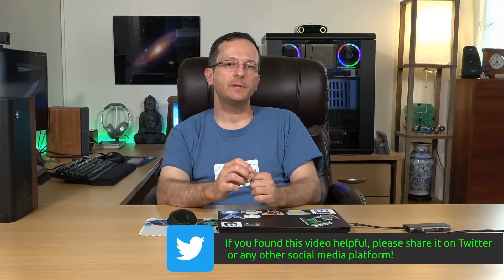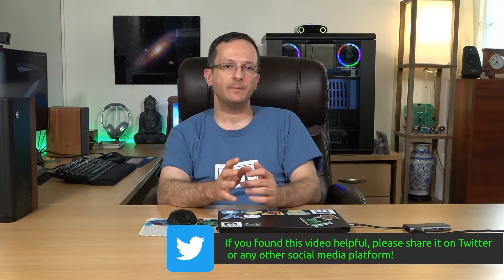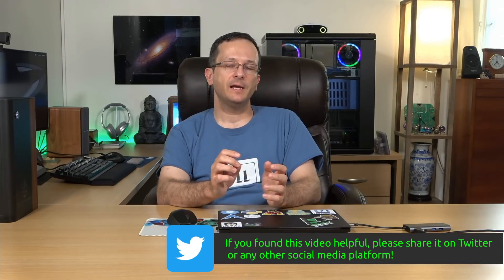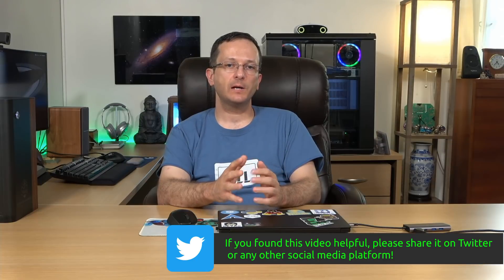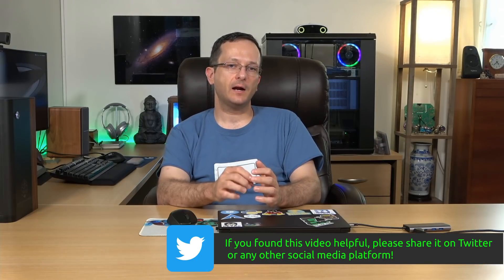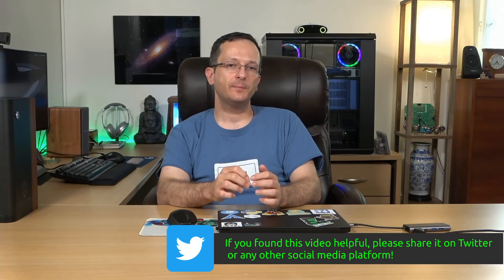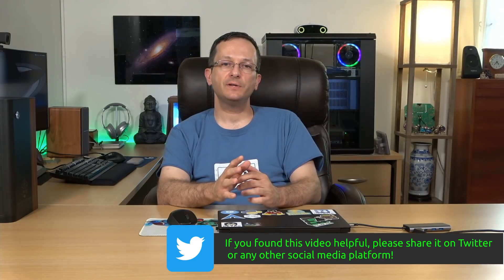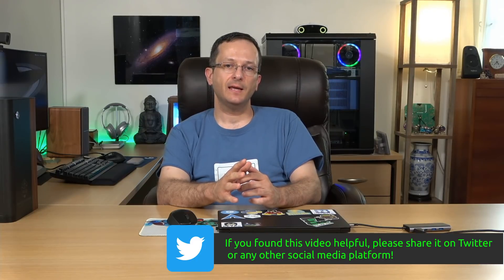Why we shouldn't judge Linux based on its inability to run Unsupported Apps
Linux is a great platform, but it's just that, a platform. Many people out there judge Linux based on unofficial metrics, such as its inability to run unsupported apps such as those made for Windows. In this video, I talk about why this is a problem for the community, and why the inability of Linux to run unsupported apps isn't an accurate measure of its value.